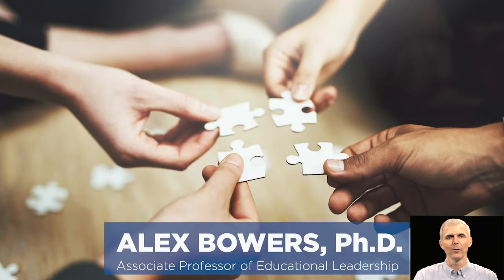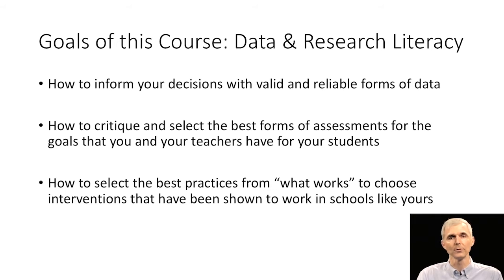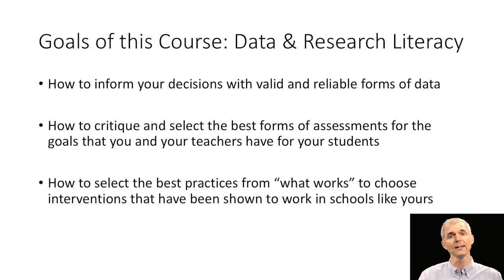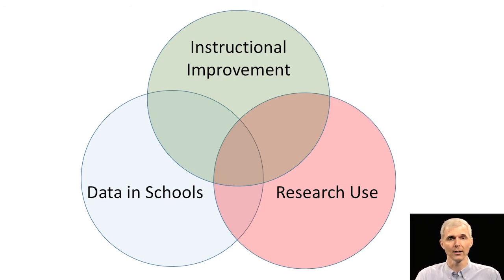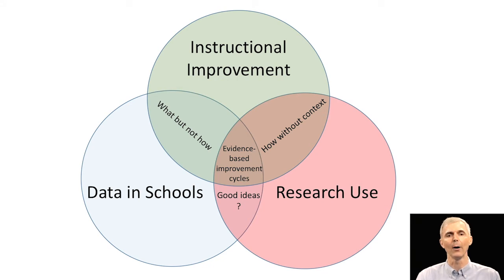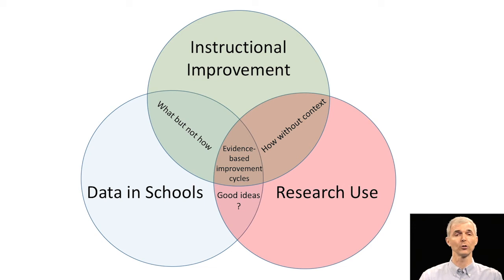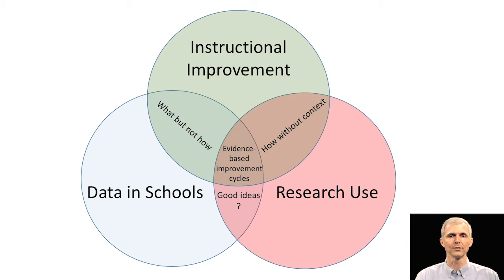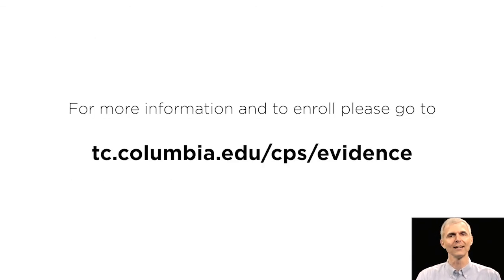Leading with Evidence in Schools: Data and Research Literacy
Schools today are awash in data, from grades, to test scores, to discipline reports and attendance to name just a few. Additionally, educators around the world are continually urged to use evidence and best practices around “what works” to inform their decisions in schools. But how are teachers and school leaders to know which forms of data and assessments are most useful to their practice in their schools with their students? How do you find evidence on interventions that not only work, but will work for your teachers and for your students? And how can teachers and school leaders best make sense of the data in schools to bring educators together around the data and assessments that matter most to your school to help build capacity, trust, and collaboration around using evidence together in schools for instructional improvement?

Come join us in this four-week interactive online course to learn how to turn data into evidence-based decisions in schools.

The course is taught by Teachers College, Columbia University Professor Alex J. Bowers, who is a leading expert in data and evidence use in schools, data driven decision making, and education leadership data analytics.

During this course you will network with other like-minded educators who are interested in building their skills in data, assessment and research literacy, through learning together using videos, readings, quizzes, and a writing assignment in which you find, critique and apply an intervention to your school.